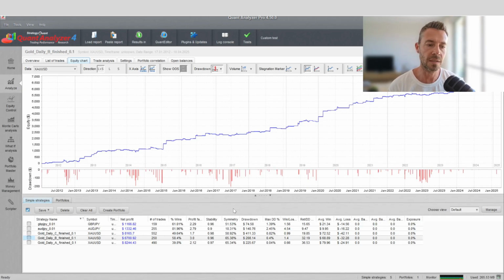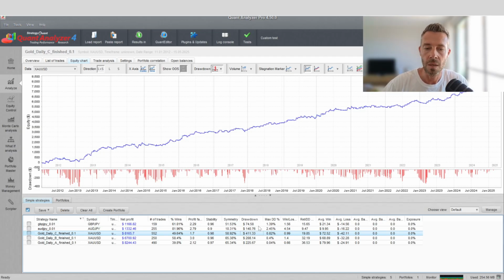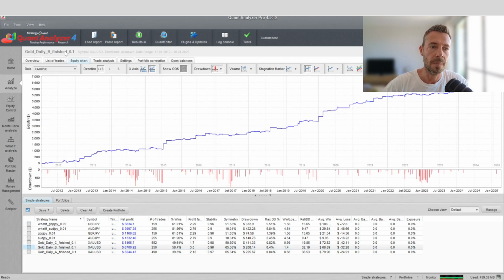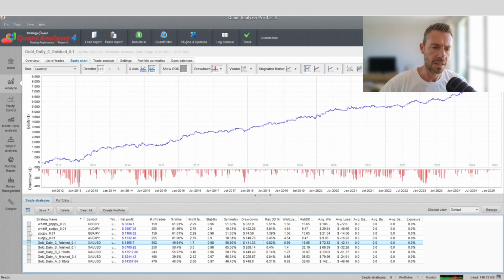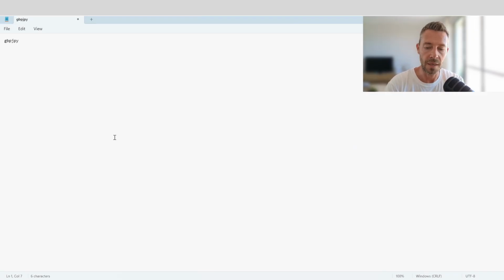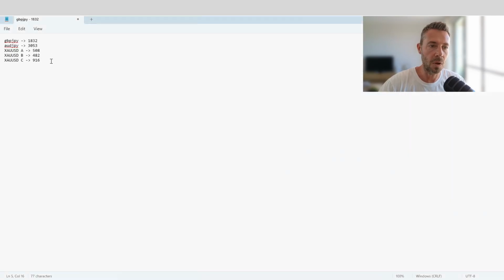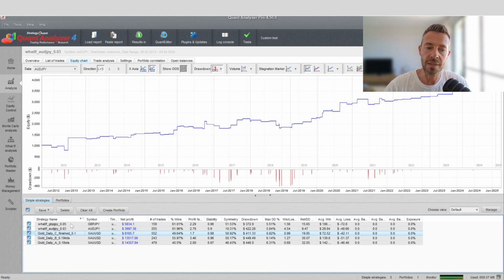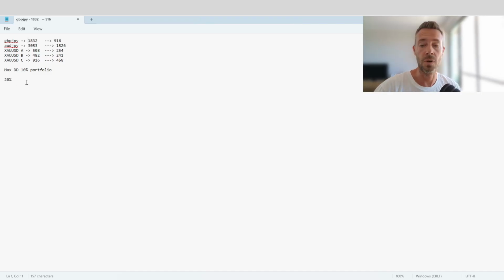Creating balanced portfolio's: a more detailed overview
Hey Guys! (and girls ofcourse...)

In this video, I will explain more in detail how to make a balanced portfolio, using 2 types of strategies from the Ultimate Breakout System.
We'll be using the simple fixed lotsize strategies as well as strategies using "variable values" and "adjust lotsize  to variable values" (for example for Gold Strategies)

I hope this video clears things up a bit about how to make nicely balanced portfolio's with predefined risk!

Here is a great tool that will help you with all calculations

Make sure to watch the video guide on how to create solid strategies:

Risk Warning: Trading involves significant risks, including the potential loss of your entire investment. Only trade with money you can afford to lose.

No Guarantees: Past performance of trading robots or strategies does not guarantee future results.